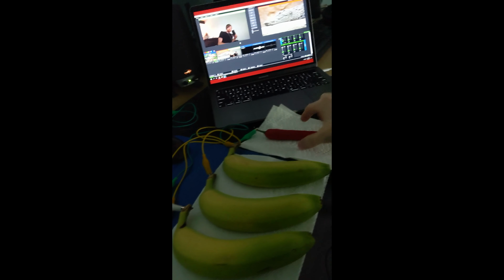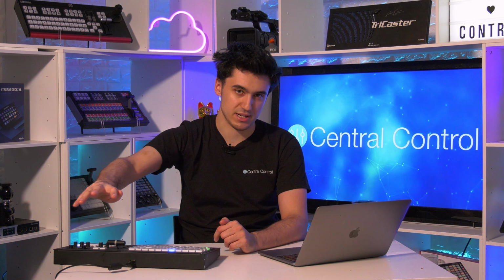Central Control Version 2 - Out now!